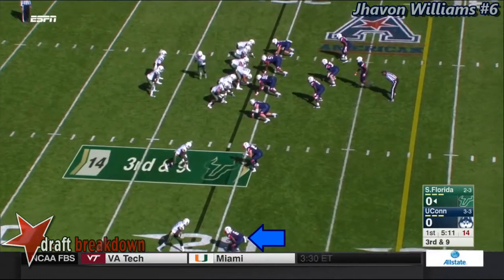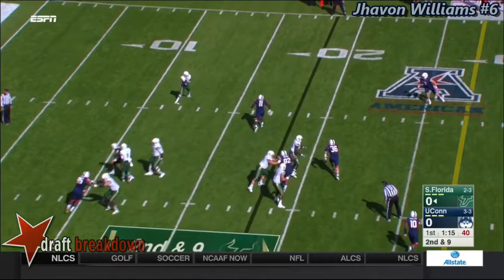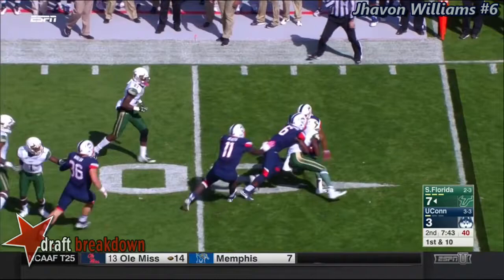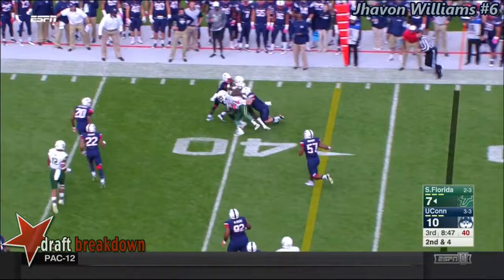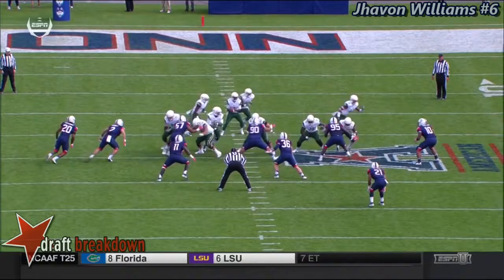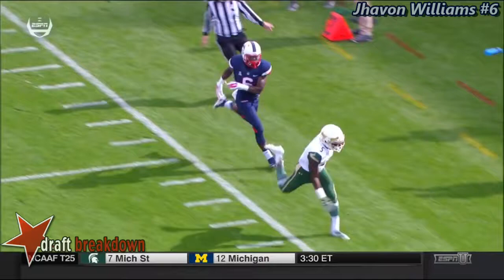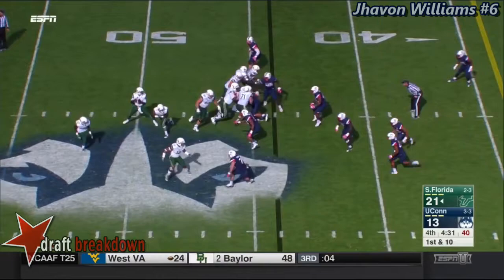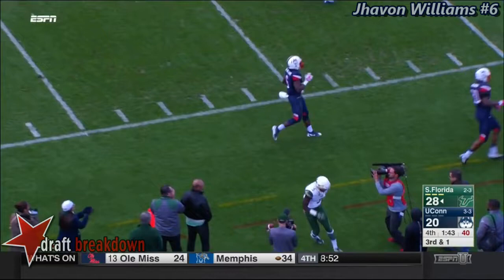Jhavon Williams (UConn CB) vs South Florida 2015